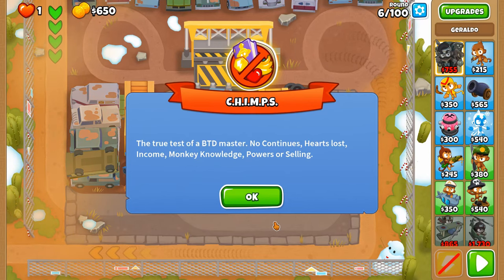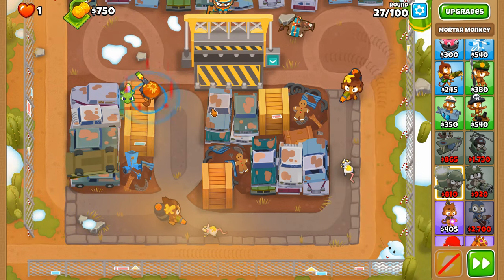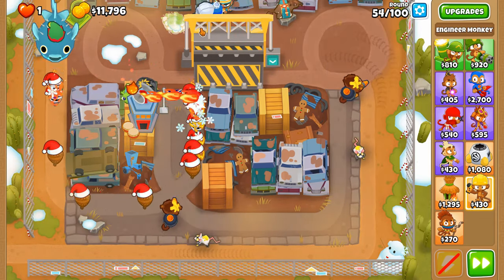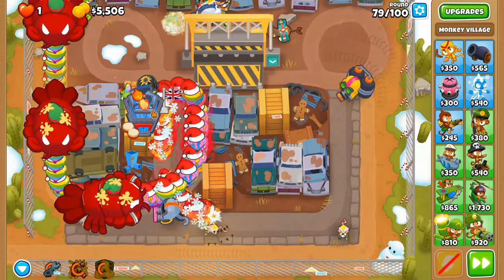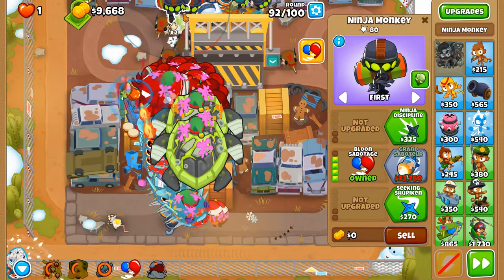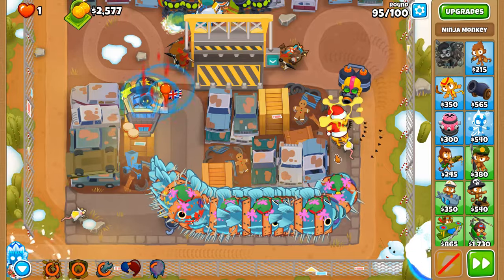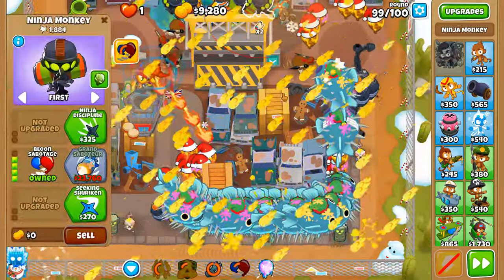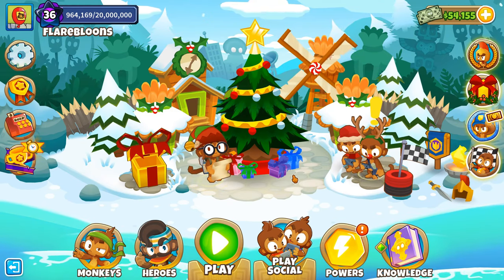Full Auto Rifle - 2 Megapops Achievement Guide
2 Megapops is an achievement in BTD6 where 2,000,000 or more pops are required by 1 tower to perform in CHIMPS mode. In this video, I'll show you how to get this achievement using the Full Auto Rifle, Tier 4 bottom path upgrade of the Sniper Monkey.